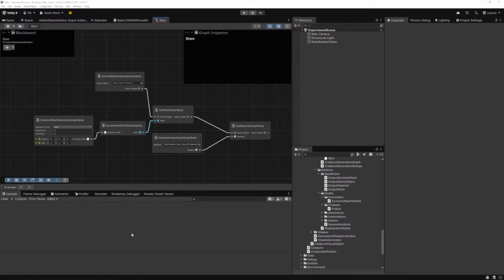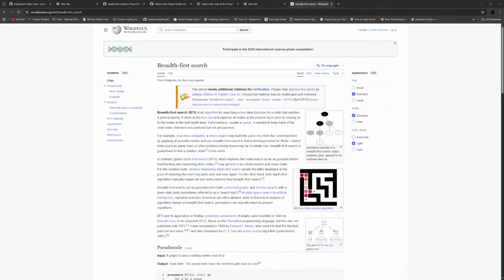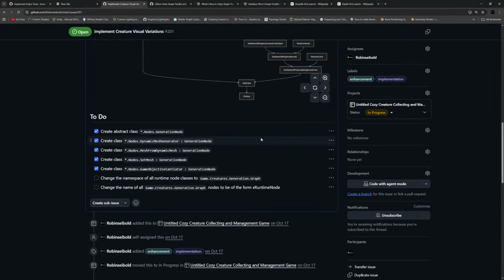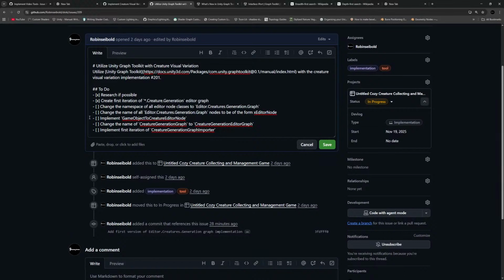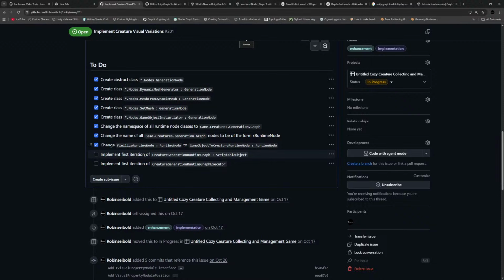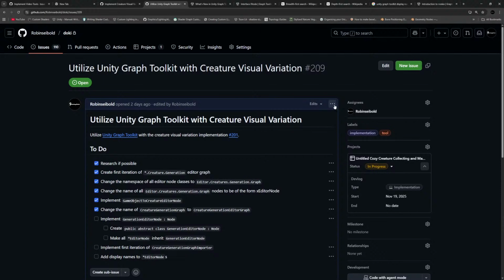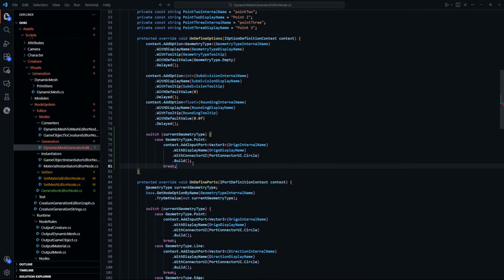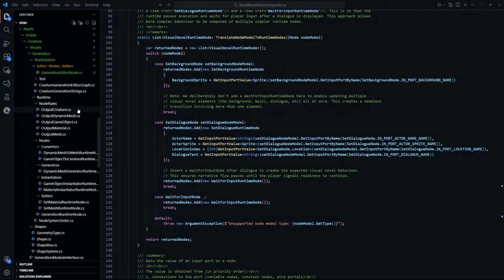Slowly Developing a Creature Collecting Game | Creatures